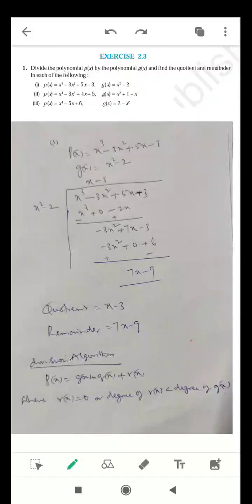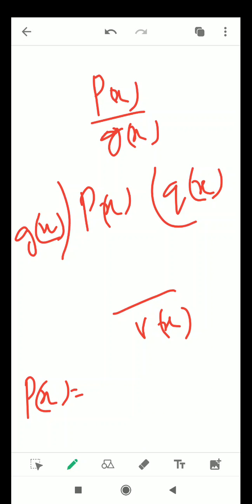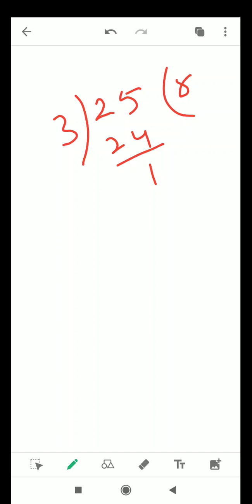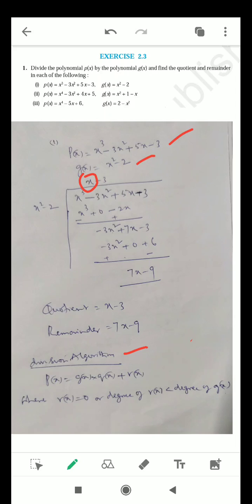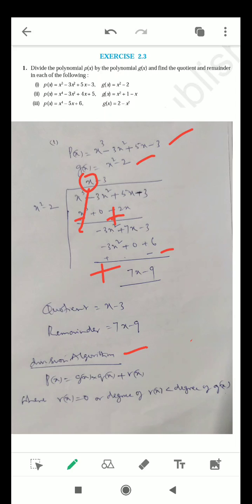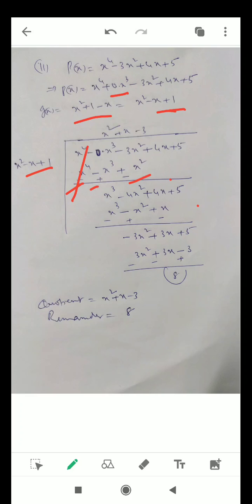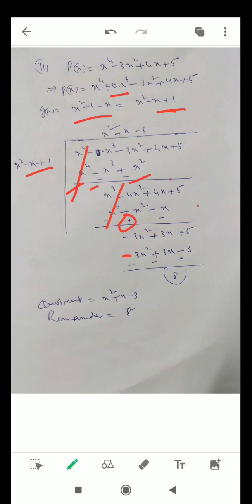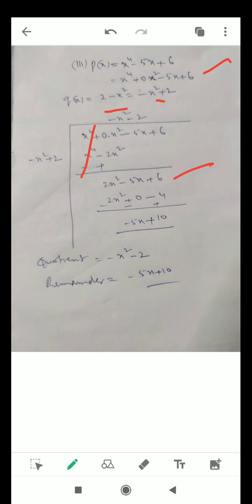Polynomials class 10 maths cbse ex 2.3 pr 1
Polynomials cbse maths